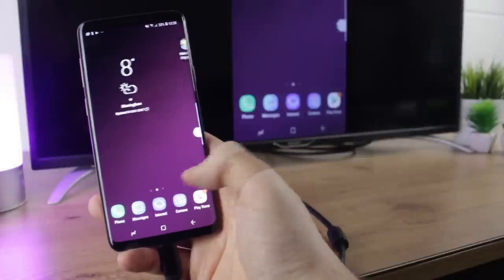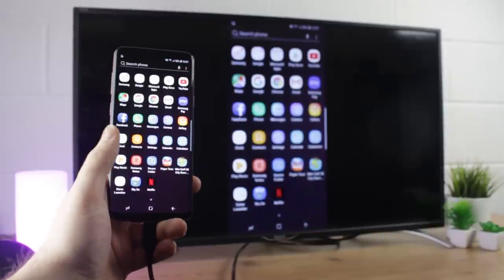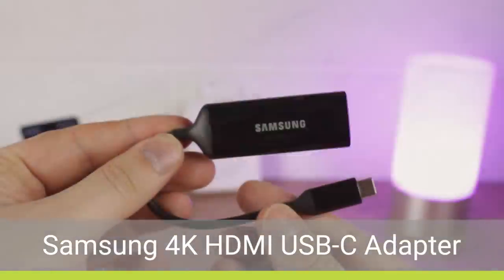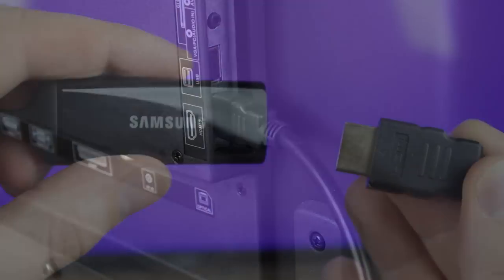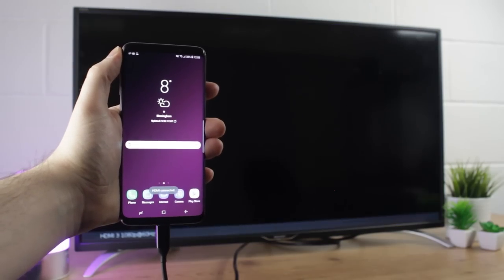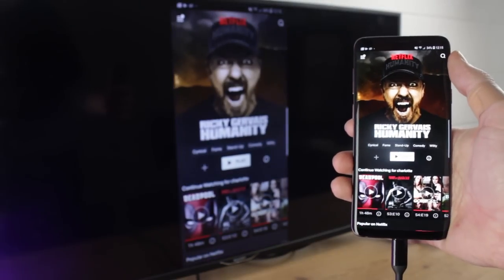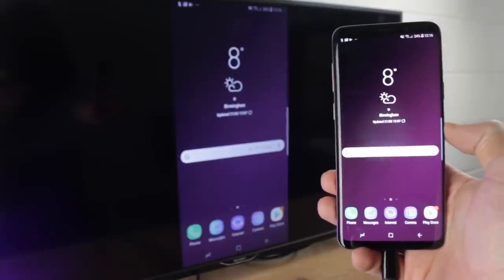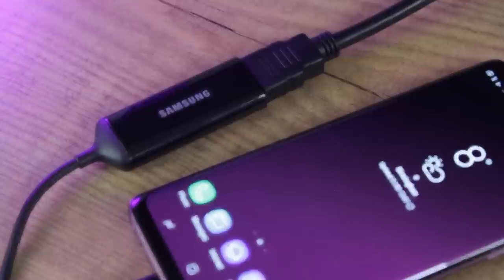Galaxy S9 / S9 Plus: How to Connect via HDMI to TV (Screen Mirroring Guide)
In today's video I'll show you how to quickly and easily connect your Samsung Galaxy S9 or S9 Plus to your TV in under 1 minute. By following these simple instructions you can instantly mirror your screen on your TV by simply connecting your TV's HDMI cable into the Official Samsung USB-C to HDMI adapter and the adapter into your USB C Device.

Social Links...